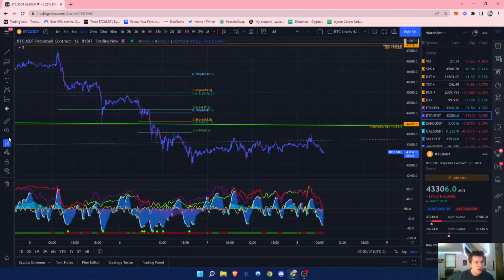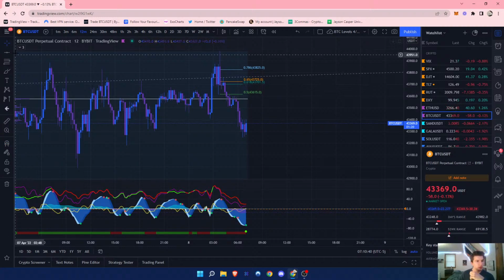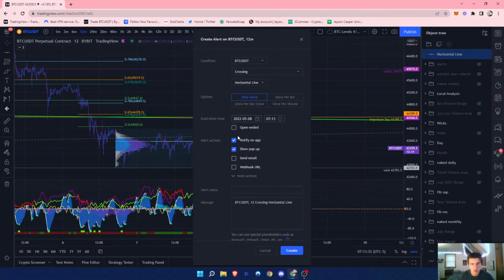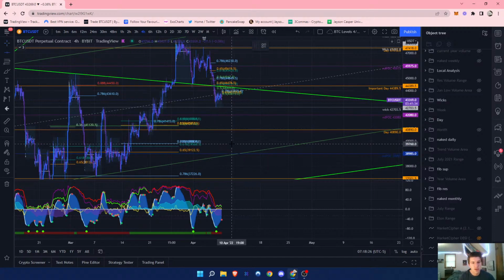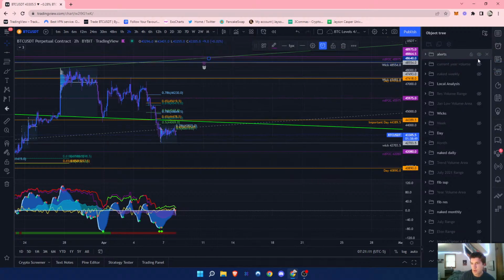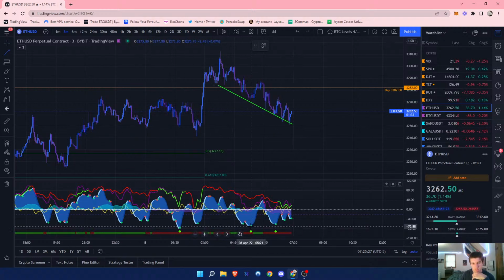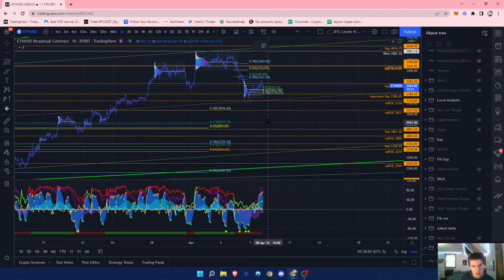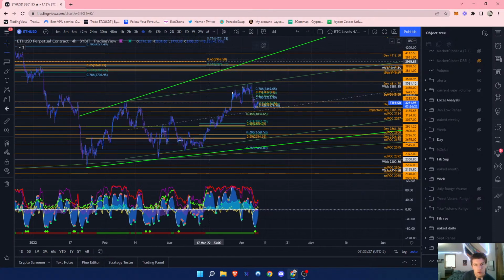Planning out my trades to take for the day using Market Cipher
Planning and mapping out my trades to take to trade for the day using Market Cipher as my indicator. Hope it helps!